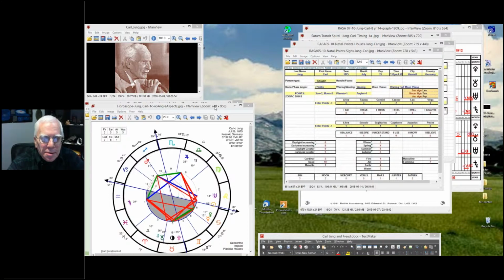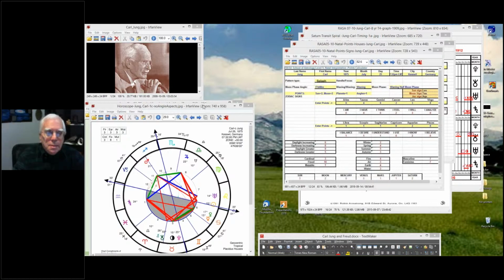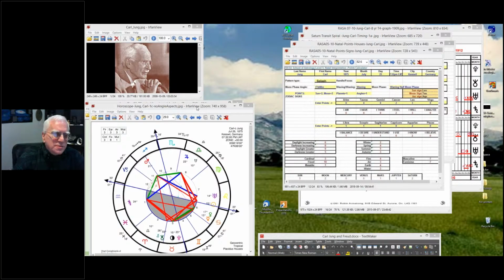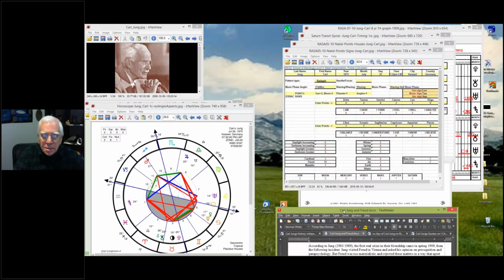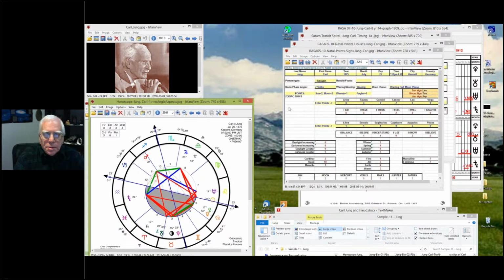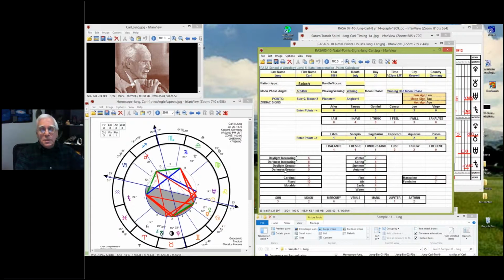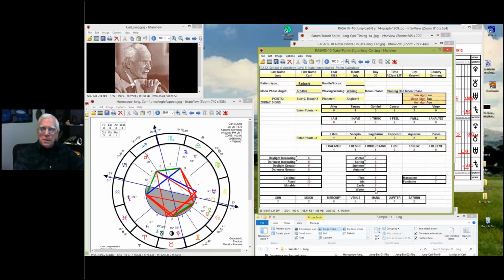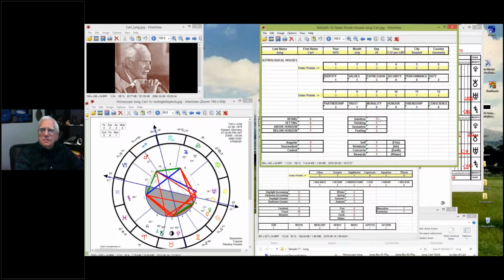RASA07 11 Transit Case studies #11 Jung Part 1 of 9